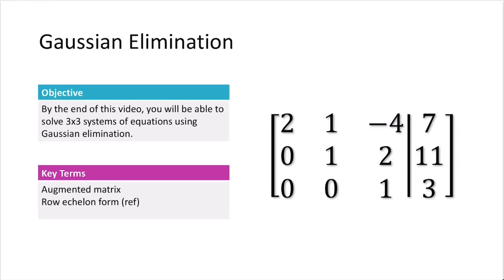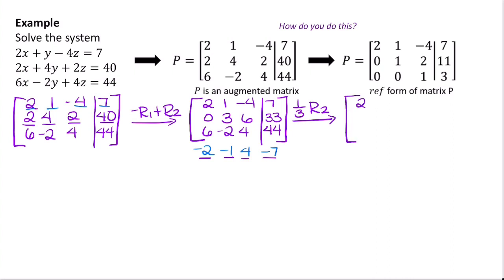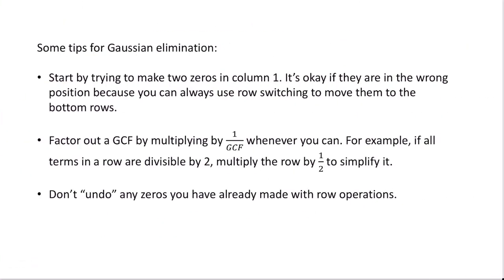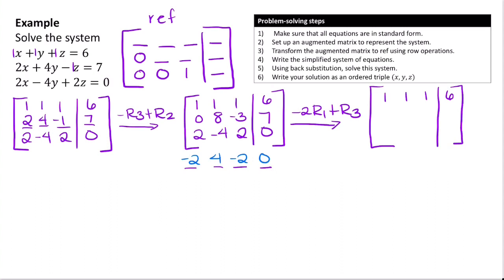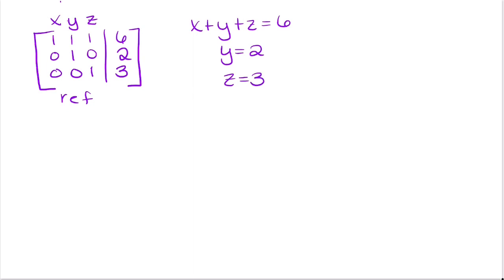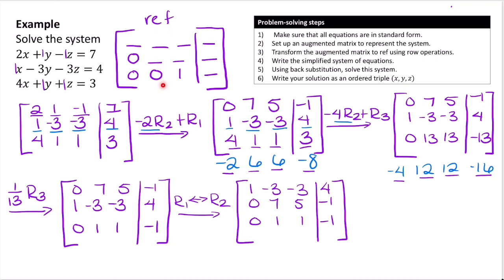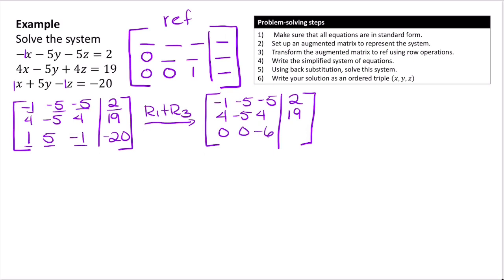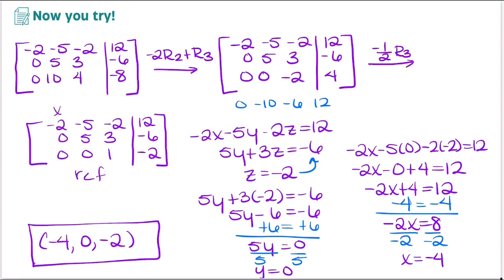3.04 Solve 3x3 Systems Using Gaussian Elimination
In this video, we will discuss how to solve 3x3 system of linear equations using Gaussian elimination.

0:00 Introduction & Vocabulary
2:35 Performing row operations to transform to ref
9:54 Tips for figuring out row operations
11:07 Back substitution
13:07 Example 1
21:14 Example 2
29:27 Example 3
34:51 Now You Try!